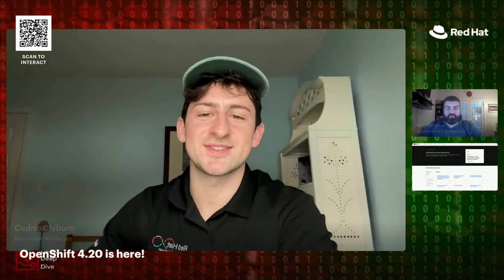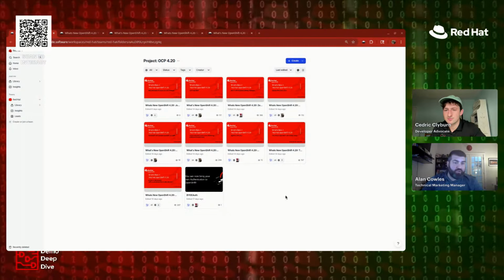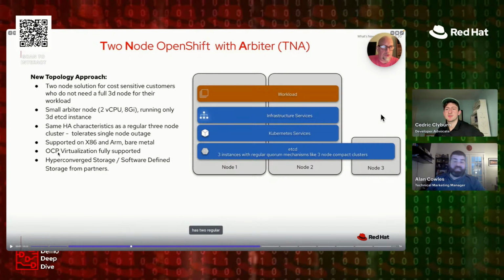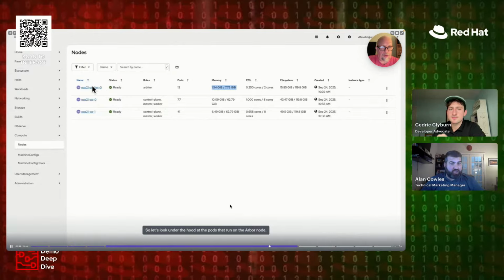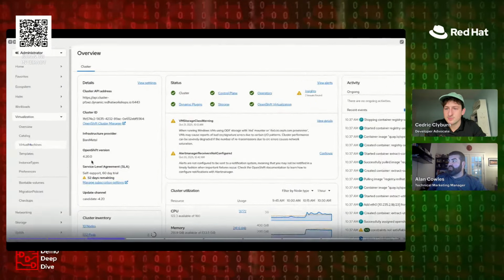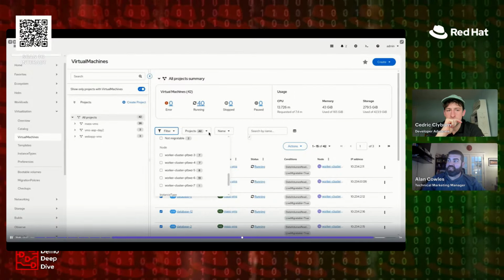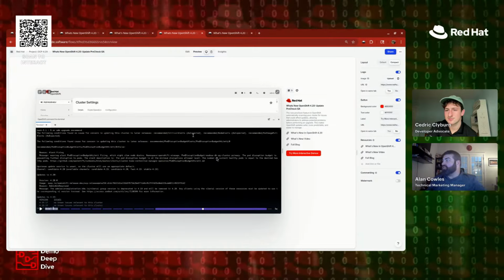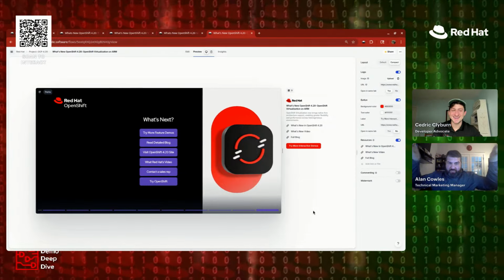Interactive: OpenShift 4.20 New Features ft. Alan Cowles (E5)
Host: Cedric Clyburn
Guest: Alan Cowles
Producer: Rohan Venkatram

👉 What you’ll see in this demo:
- Native BGP (Border Gateway Protocol) support in OpenShift Networking using OVN-Kubernetes
- How OpenShift 4.20 helps catch potential update issues with oc adm upgrade recommend and oc adm upgrade status commands
- Insights into AI workloads, virtualization, and hybrid cloud improvements in OpenShift 4.20
- Exploration of security enhancements, including post-quantum cryptography support and the Zero Trust Workload Identity Manager

Interactive Q&A with Cedric & Alan

🎯 Episode Overview:
Cedric Clyburn is back with Demo Deep Dive, this time joined by Alan Cowles, Principal Technical Marketing Manager. Alan brings deep expertise in networking, datacenter design, VMware, Red Hat technologies, Kubernetes, and OpenShift, making him the perfect guide to navigate the latest OpenShift 4.20 features.

In this episode, you’ll discover how OpenShift 4.20-built on Kubernetes 1.33 and CRI-O 1.33-enables enterprises to innovate faster across hybrid cloud environments while maintaining robust security. From enhanced AI workloads with LeaderWorkerSet and Gateway API inference, to virtualization improvements like CPU load-aware rebalancing and faster live migration, OpenShift 4.20 is designed to support diverse workloads seamlessly.

You’ll also see how the platform now supports native BGP routing, simplifying advanced networking use cases previously dependent on MetalLB and the Cluster Network Operator. Plus, OpenShift 4.20 introduces tools to proactively detect potential update issues, helping administrators maintain healthy, up-to-date clusters with confidence.

📅 Live Stream: Tuesday, November 25th @ 11am ET
▶️ Watch live or on-demand on @RedHat and @OpenShift

00:00 Meet Alan Coles + What’s New in OpenShift 4.20
02:18 Try It Yourself: Interact Portal & Arcade Interactive Demos
03:04 OpenShift 101: What It Is and Why It Matters
04:05 OpenShift 4.20 Feature Tour Overview (What We’ll Cover)
07:10 Demo 1: Two-Node OpenShift with an Arbiter (Small Footprint HA)
12:11 Inside the Console: Arbiter Node, etcd Quorum & Split-Brain Explained
15:38 Demo 2: Automatic VM Load Balancing via Live Migration (OpenShift Virtualization)
24:17 Quick Fire: Update Pre-Check Before Upgrading Clusters
27:57 Quick Fire: OpenShift Virtualization on ARM (AWS arm64)
29:57 Wrap-Up: Open Source Wins, Links, and What to Watch Next